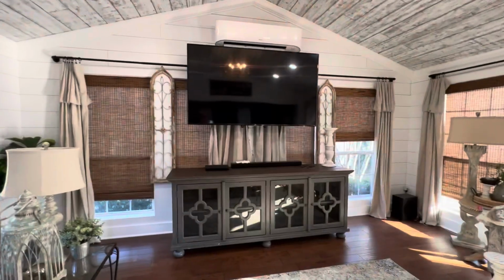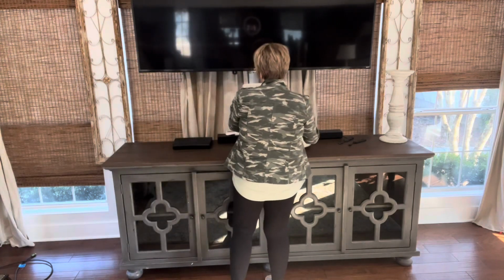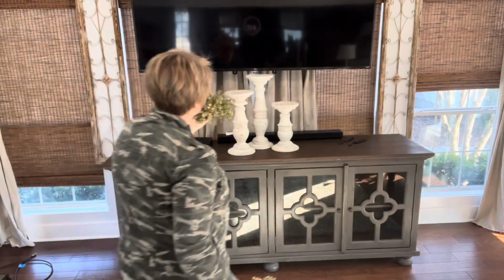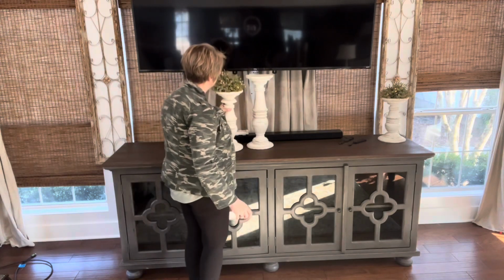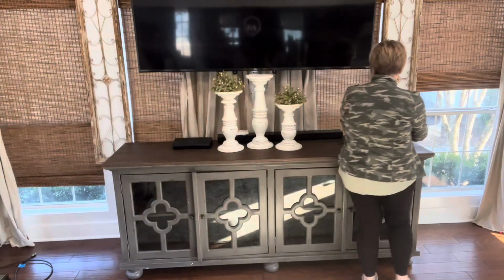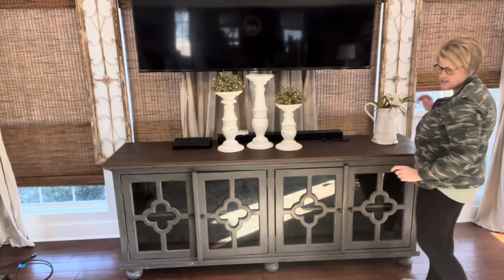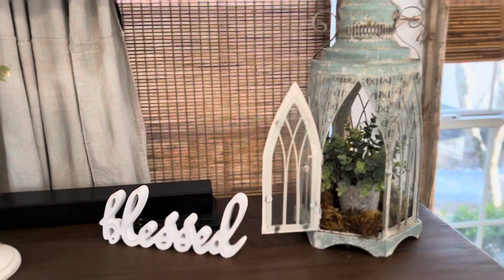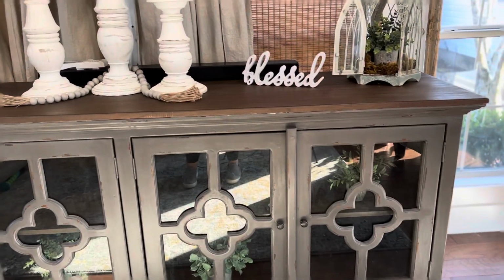Living Room Decorate with me/ Living Room Decorating/Farmhouse Decor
Decorate with me. Living room decorate with me. Farmhouse Living Room.

Vintage Southern Belle